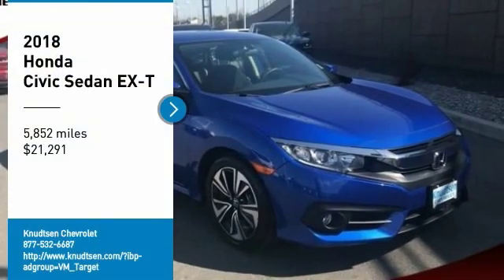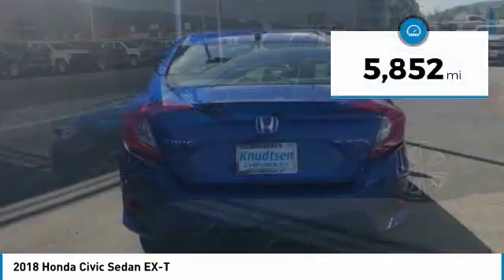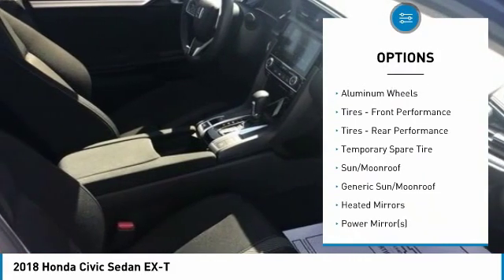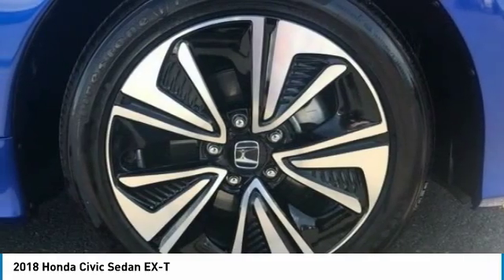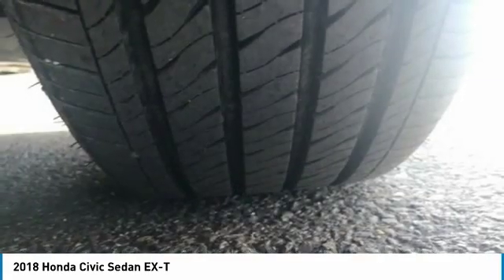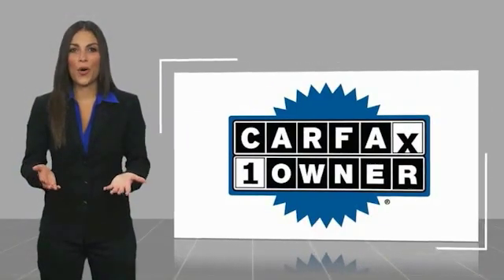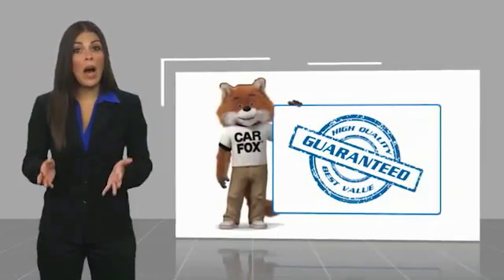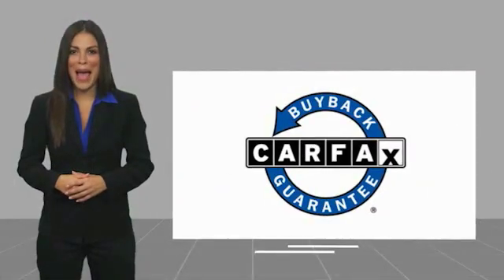2018 Honda Civic Sedan 2018 Honda Civic Sedan EX-T FOR SALE in Post Falls, ID CF402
Stop in today for a test drive of this U 2018 Honda Civic Sedan

Knudtsen Chevrolet
1900 E Polston Ave

Features: REMAINDER OF FACTORY WARRANTY, ONE OWNER CARFAX, POPULAR EQUIPMENT PACKAGE, PREFERRED PACKAGE, MOON ROOF, HEATED SEATS, HAS SERVICE RECORDS, GREAT GAS MILEAGE, FWD, CUSTOMER PREFERRED PACKAGE, CLEAN CARFAX, BACK UP CAMERA, ALUMINUM WHEELS, SUNROOF/MOONROOF, Black Cloth, 4-Wheel Disc Brakes, 8 Speakers, AM/FM radio: SiriusXM, Automatic temperature control, Cloth Seat Trim, Electronic Stability Control, Exterior Parking Camera Rear, Front dual zone A/C, Heated door mirrors, Heated front seats, Occupant sensing airbag, Overhead airbag, Panic alarm, Power moonroof, Radio: 180-Watt AM/FM/HD/SiriusXM Audio System, Reclining Heated Front Bucket Seats, Remote keyless entry, Security system, Steering wheel mounted audio controls, Tilt steering wheel, Traction control.CVT1.5L I-4 DI DOHC TurbochargedFWDCome To See Our Specials!!